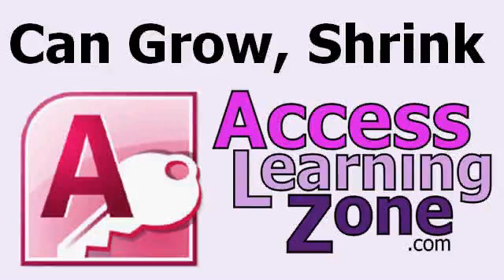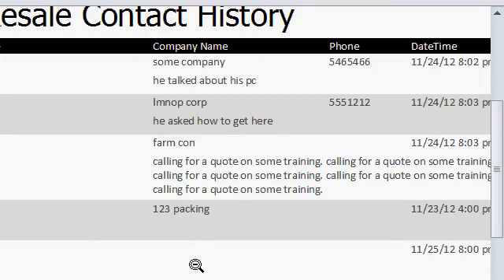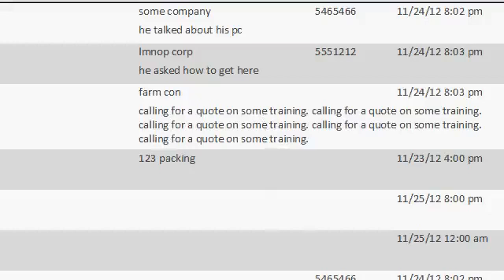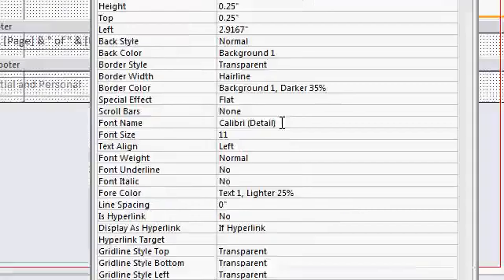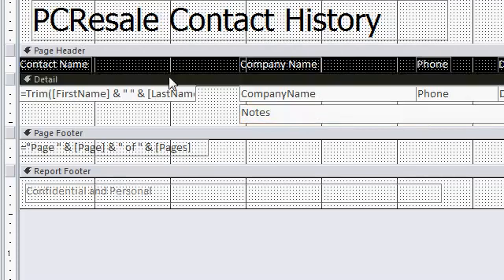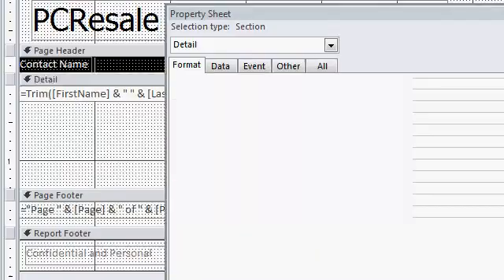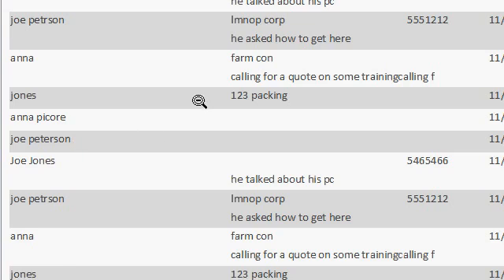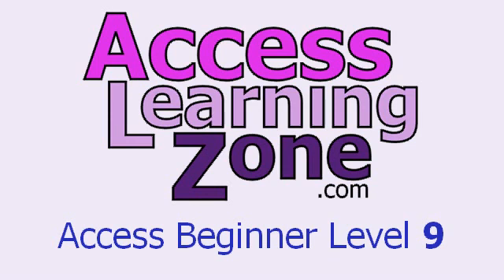Microsoft Access Tutorial: Can Grow, Can Shrink Properties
In this Microsoft Access Tutorial, you will learn how to use the Can Grow and Can Shrink properties to make sure there is the perfect amount of space available for the data in your reports.